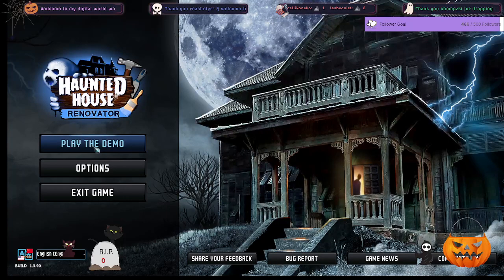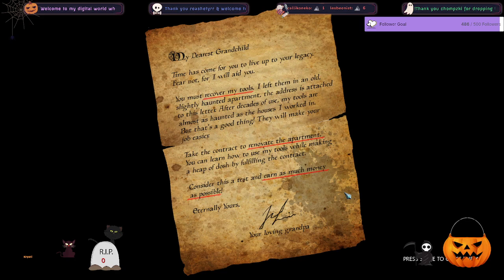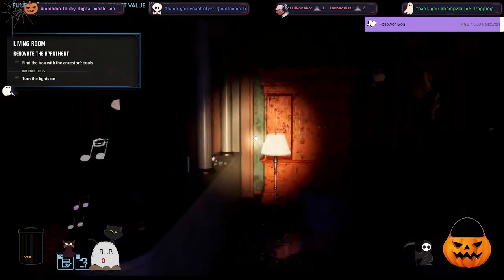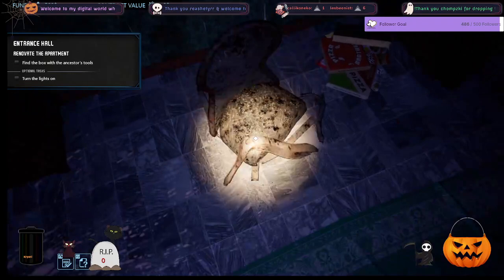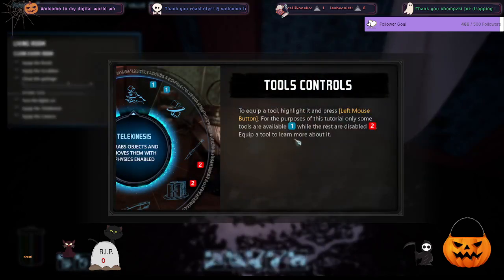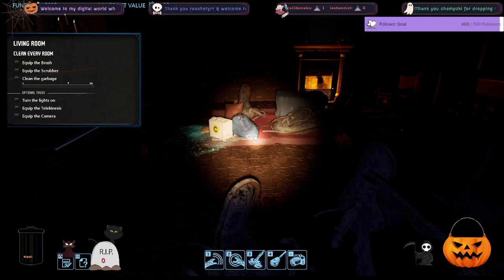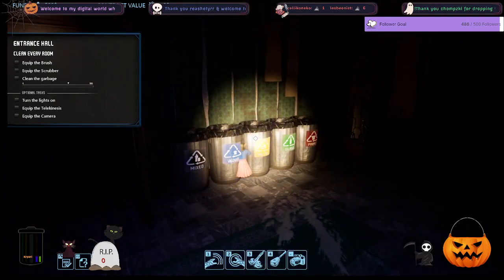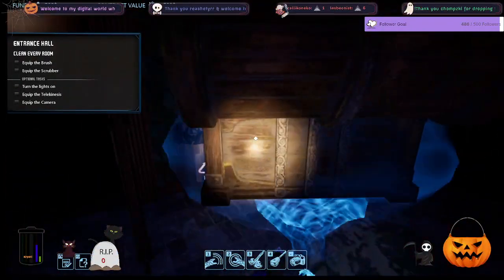Let's get spoopy & clean some haunted houses Steam Next Fest Demo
Not sure why OBS cut off the end of my stream but this is enough to check out the Demo -- Watch live